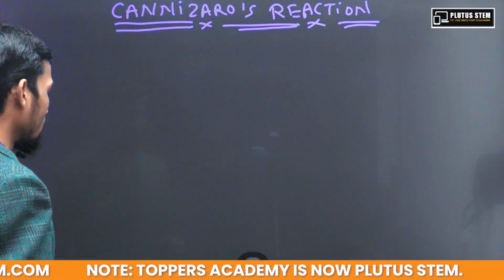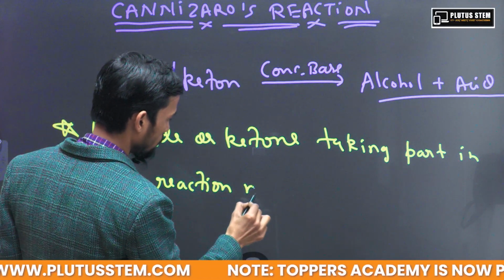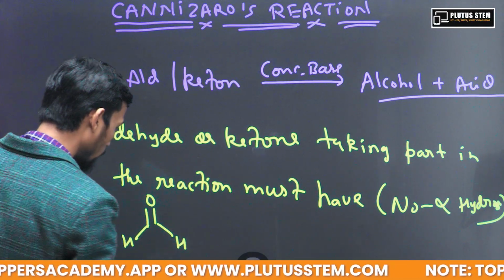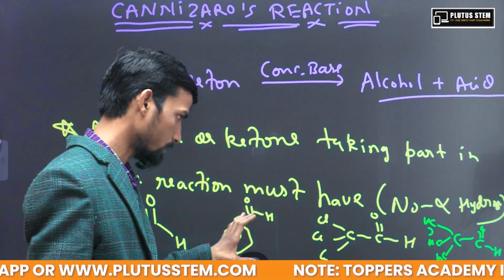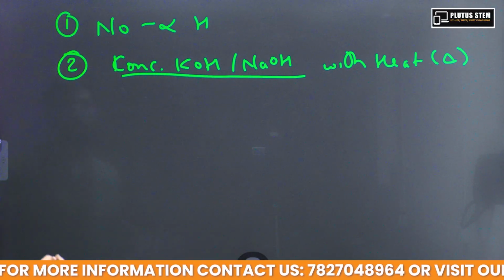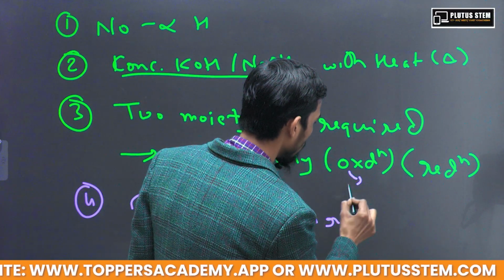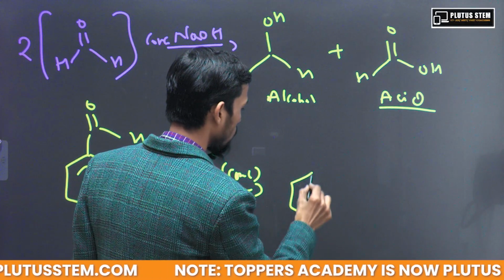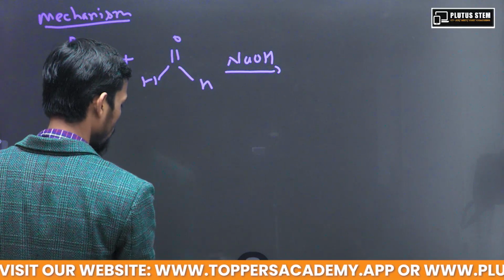Cannizzaro Reaction Explained | JEE & NEET Chemistry Class 12 | Naushad Ansari | PLUTUS STEM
Welcome to PLUTUS STEM! In this video, Naushad Ansari (PhD in Chemistry, M.Tech - IIT Delhi, M.Sc, B.Sc, Qualified UGC-CSIR NET-JRF & GATE) breaks down the Cannizzaro Reaction – an essential topic in Organic Chemistry for JEE, NEET, and Class 12 Board Exams. Learn the reaction mechanism, key conditions (no alpha hydrogen, concentrated base), and how aldehydes or ketones convert into alcohol and acid through disproportionation. We’ll compare it with the Aldol Reaction, explore examples like formaldehyde and benzaldehyde, and provide tricks to master this concept for your exams.

📚 Perfect for: JEE Main, JEE Advanced, NEET aspirants, and Class 12 students preparing for CBSE/State Board exams.

What is the Cannizzaro Reaction?
How to solve Cannizzaro Reaction questions?